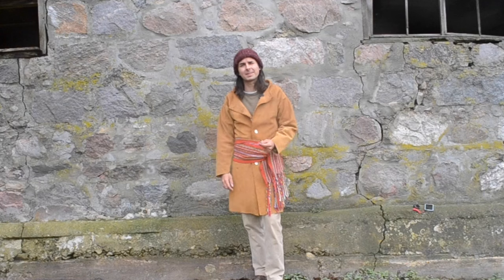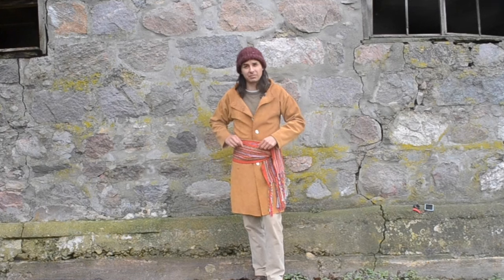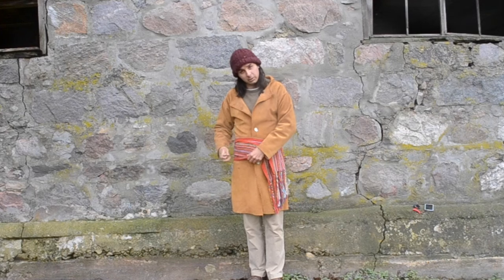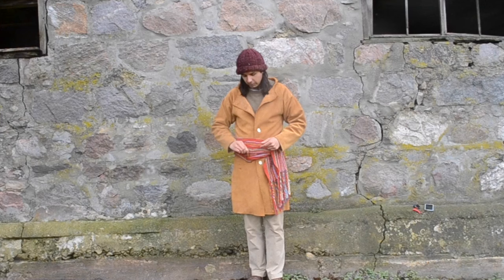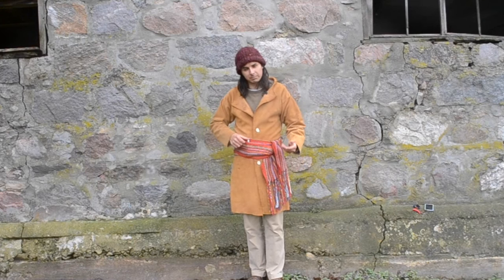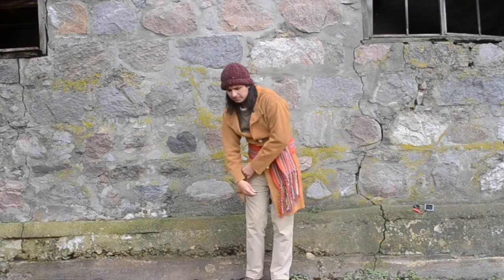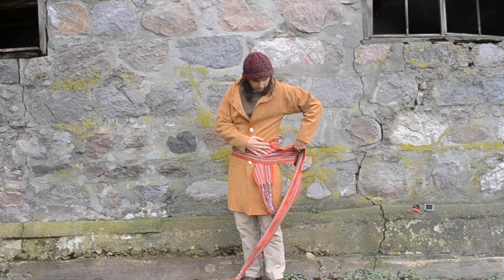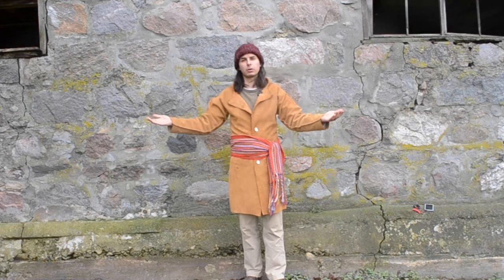A brief look at an arrow sash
A brief look at an arrow sash/metis sash/cinture flechee/fletched cincher.
The name comes from the patterns in the weaving.
Like an absolute human dud when I tried to pronounce the French name I misremembered and got the French word for belt confused with the Spanish word for belt. Incompetence in three languages at once.

The sash in the video is just a cheap mass produced one that a relative bought me. They have a variety of patterns and styles.

Yet another failed attempt to figure out how to record outside. It's such a pain trying to record anything outdoors, between the rain, the sun, the wind and all the various bits of equipment there are just too many things to account for. I really empathize with those old films shot entirely on soundstages. I probably need to make a really heavy duty wind filter.